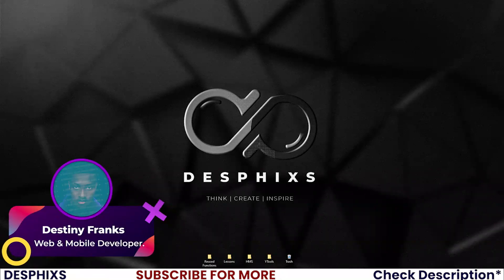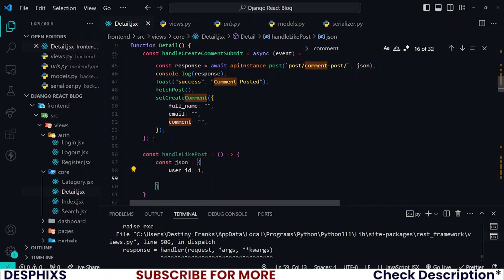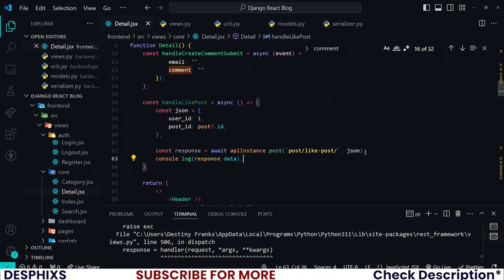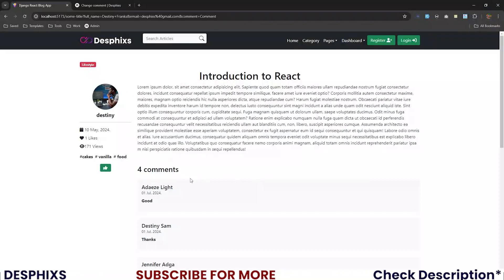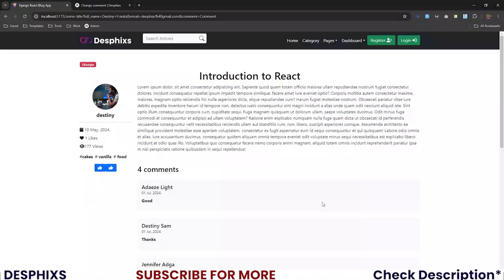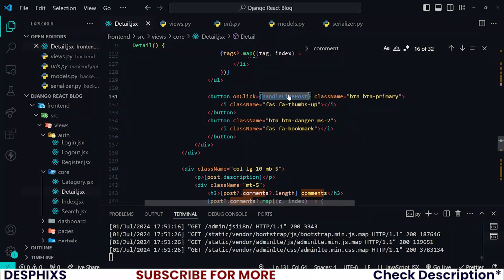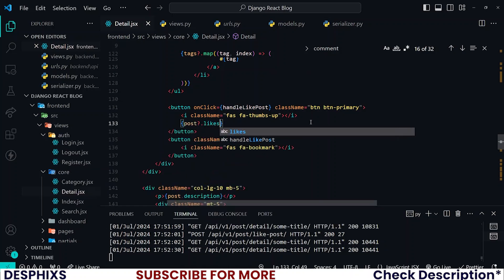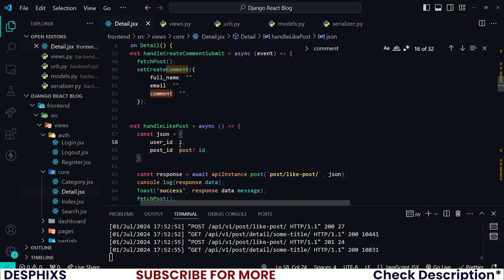Like Post Using React - React Blog Tutorial: EP 22